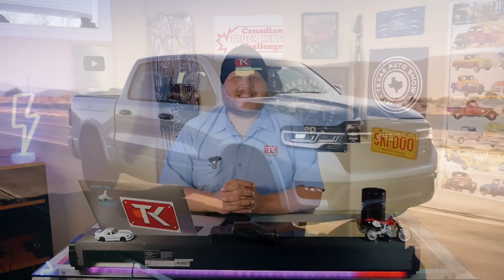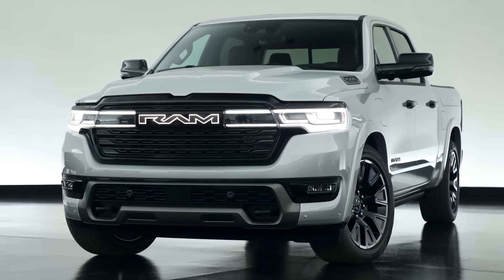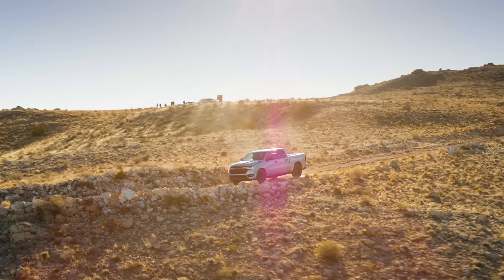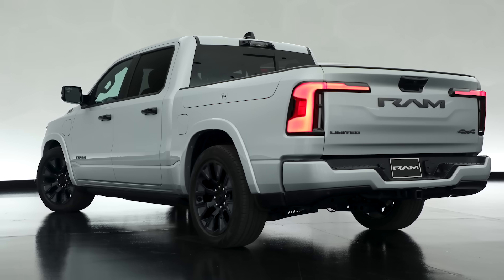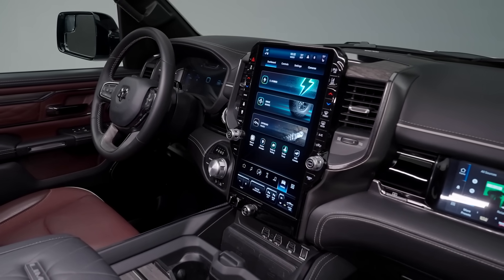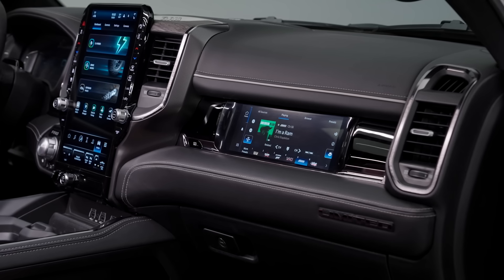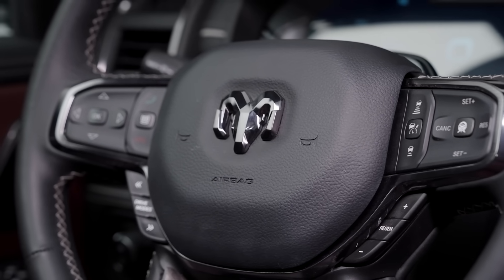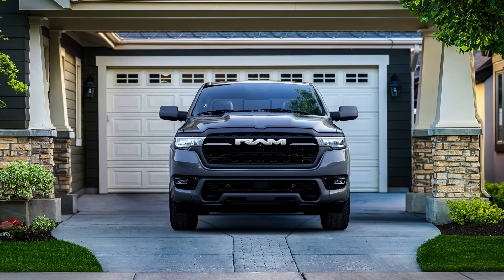2025 Ram 1500 Ramcharger Offers EV Power & the Convenience of Gasoline - Nearly 700 Miles of Range!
The new 2025 Ramcharger brings a range extender to the electric truck segment, combining the best aspects of both gas powered and electric powered pickups.